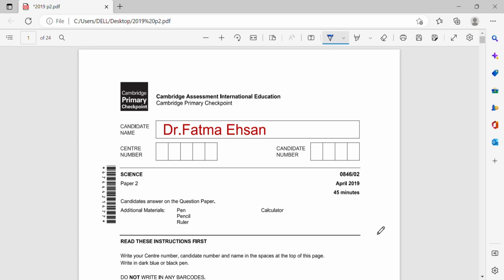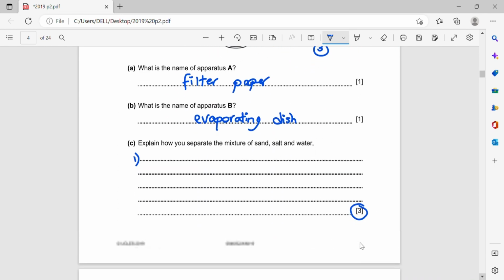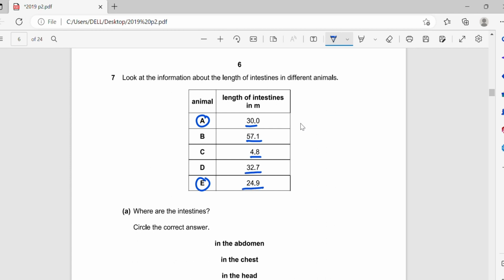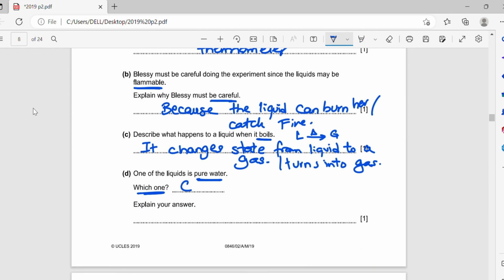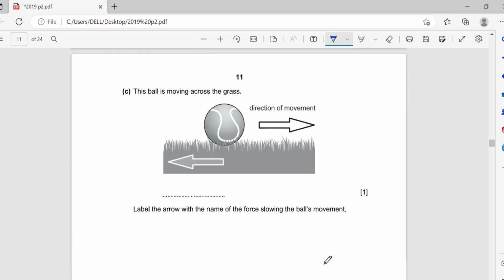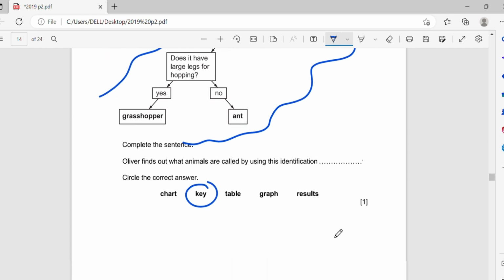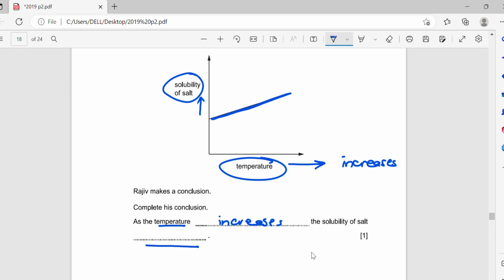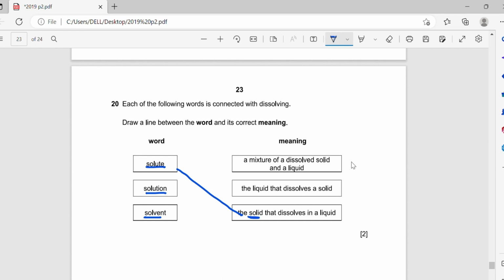Solving Cambridge Primary Checkpoint Exams(April 2019)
In this video we will be solving (Cambridge Primary Checkpoint Exams April 2019 paper 2 for year 6)